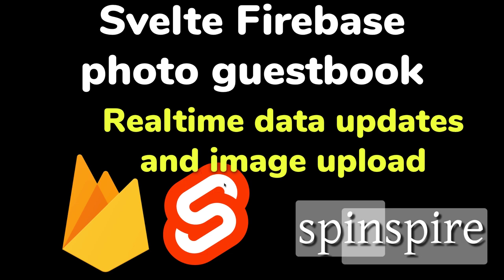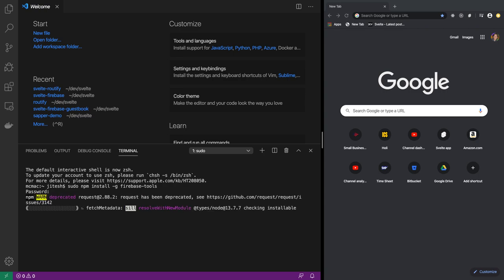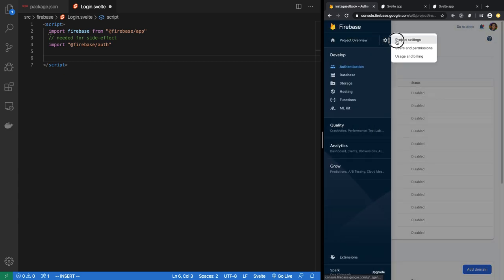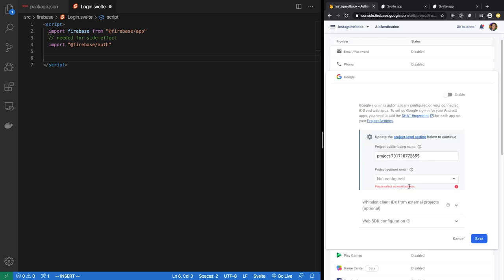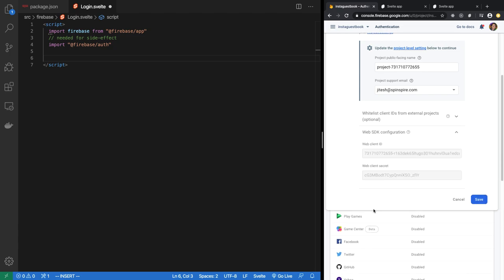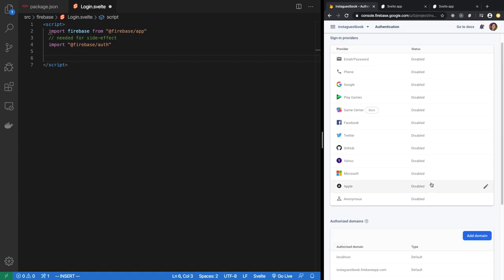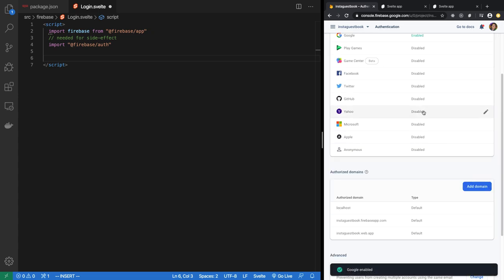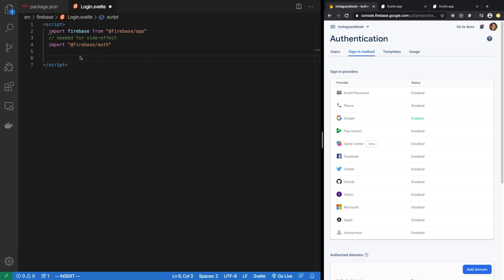live code: Svelte Firebase realtime photo guestbook - image upload with in-browser resize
Shows how to write a photo guestbook with SvelteJS, Firebase, store data in firestore, upload images to Firebase storage, resize images in the browser, and see guestbook entries updating in realtime on all browsers. Source code

TOC/Index
00:00 Intro/overview: let's build a realtime photo guestbook on Firebase using Svelte
01:26 Install firebase CLI: sudo npm install -g firebase-tools
02:51 Create Svelte project
04:20 Create proejct in Firebase (firebase init)
10:00 Deploy to Firebase (firebase deploy)
12:35 Add "firebase" API to our Svelte project (package.json)
13:15 Create Login.svelte for authentication with Firebase
14:30 Add Google login as authentication method in Firebase project
17:00 Copy project config from Firebase to config.json
24:00 Login button working
34:00 Guestbook.svelte component to create guestbook entries
40:52 Adjusting and deploying Firebase firestore rules
42:50 Display guestbook entries
51:28 Add DELETE button to remove entries
55:30 Limit DELETE just to my UID
56:07 File/image input and upload to Firebase storage
1:05:30 Display uploaded images from Firebase storage
1:12:30 Add in-browser image resizing capability
1:23:00 Taking and uploading from my mobile phone
1:25:35 Summary & conclusion